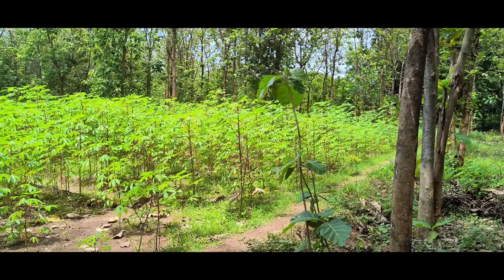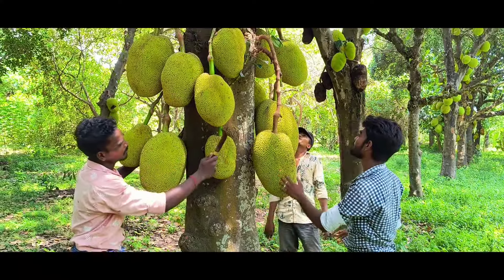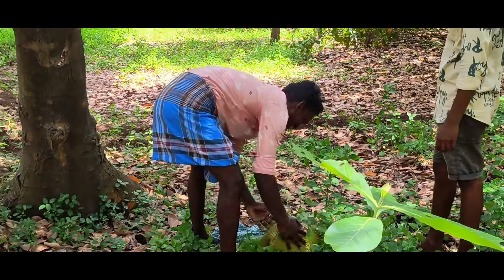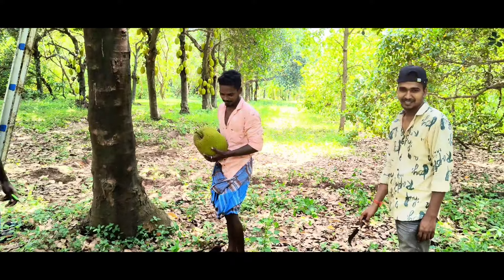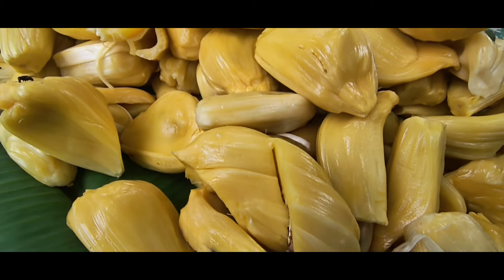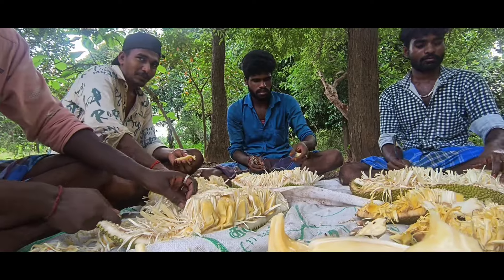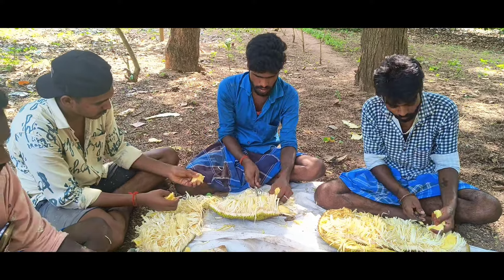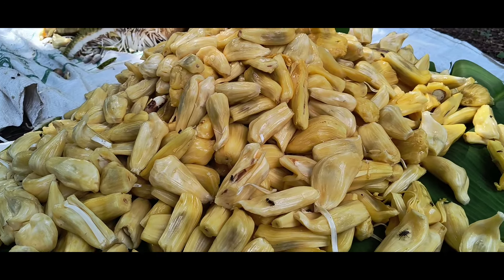fresh jackfruit picking in the tree and eating _. பலாப்பழம் பரிச்சி சாப்பிடலாம் வாங்க _ palaapazham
palapazham picking and eating in my village with my group of friends...